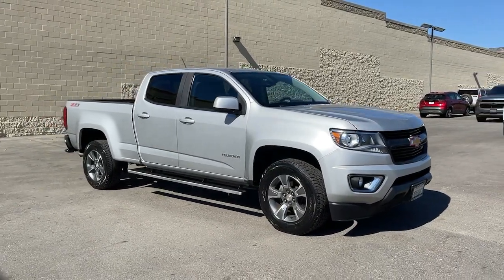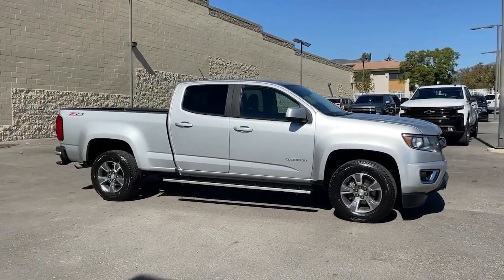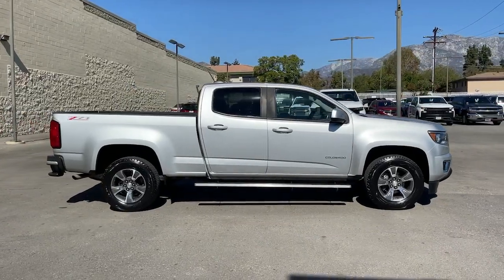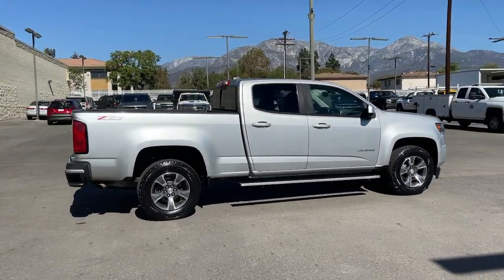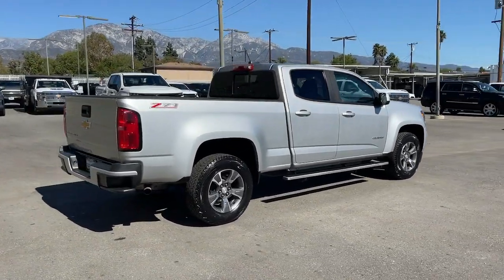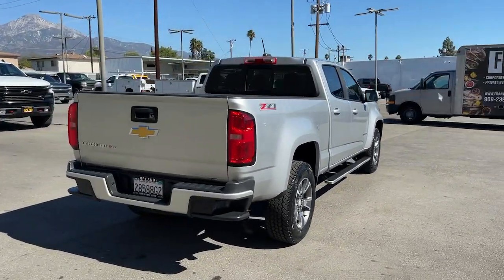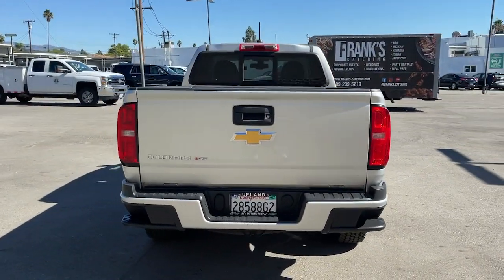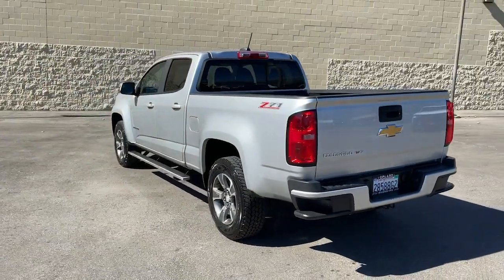2017 Chevrolet Colorado Ontario, Los Angeles, Fontana, Glendora, Chino, CA 38783B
Silver Ice Metallic Used 2017 Chevrolet Colorado
2017 Chevrolet Colorado 2WD Z71 - Stock#: 38783B - VIN#: 1GCGSDENXH1205061

4D Crew CabCARFAX One-Owner. Clean CARFAX. Silver Ice Metallic Priced below KBB Fair Purchase Price! Z71 RWD 8-Speed Automatic V6Colorado ChevroletAwards:* 2017 KBB.com Best Resale Value Awards * 2017 KBB.com 10 Best Used Trucks Under $20000 * 2017 KBB.com 10 Most Awarded Brands 2017